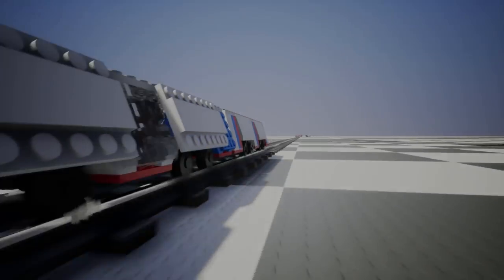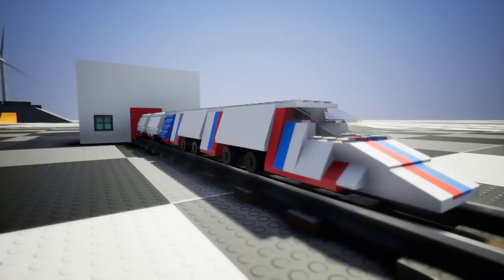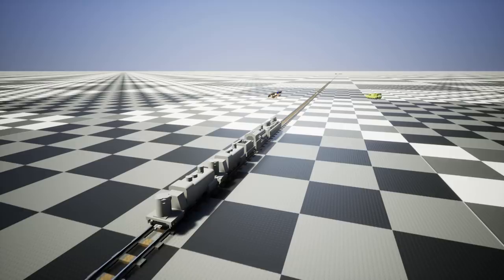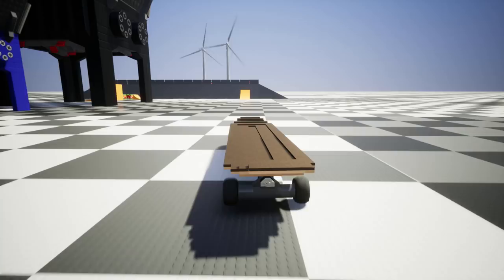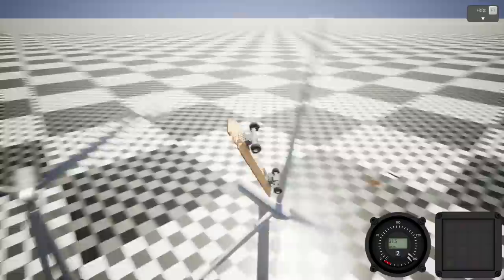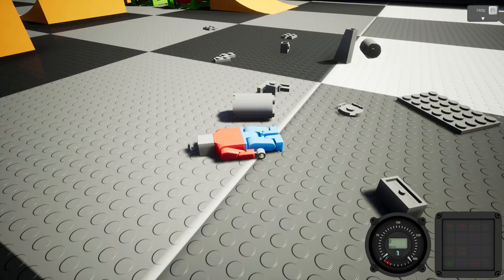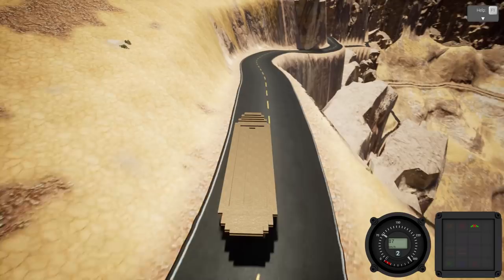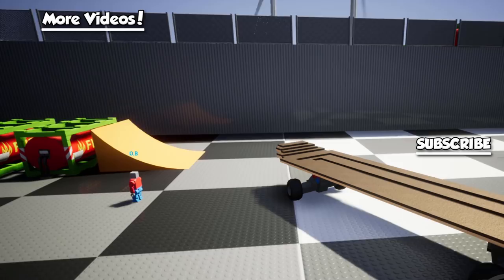BULLET TRAIN EXPLODES! - Brick Rigs Gameplay & Train Update!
Bullet Train explodes on tracks in the all new Brick Rigs Train & Grid Map update Gameplay! We test out a bullet train and an armored train which crash into vehicles! Huge explosions and trains flying everywhere included along with giant skateboard stunts.

►Creation Credits / Downloads:
★Giant Skateboard - Harri★

KEEP IN MIND that this game is still in early access